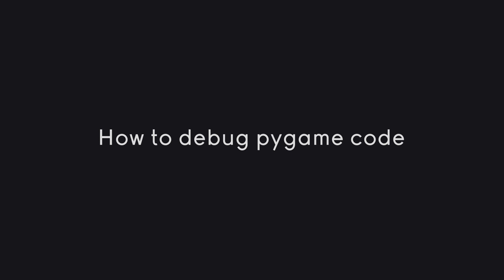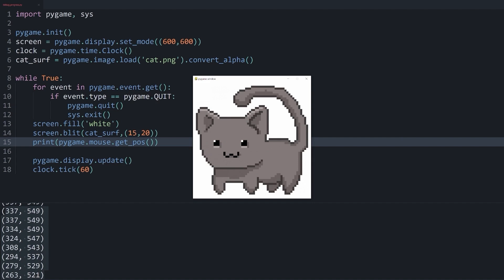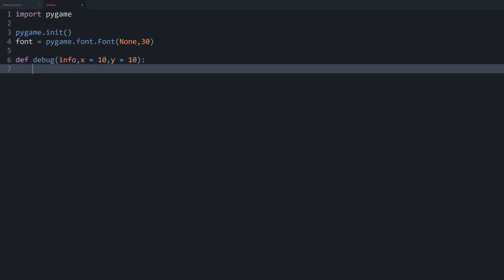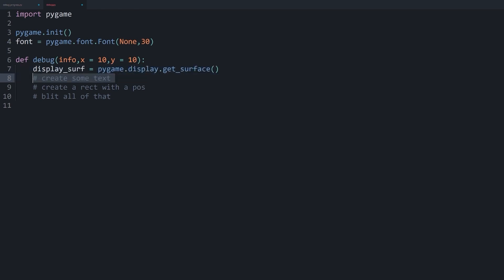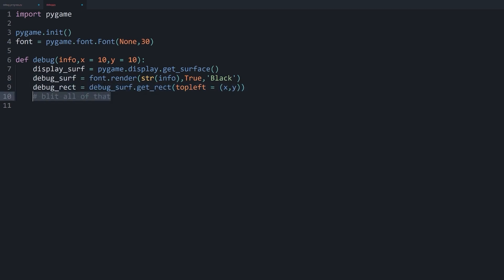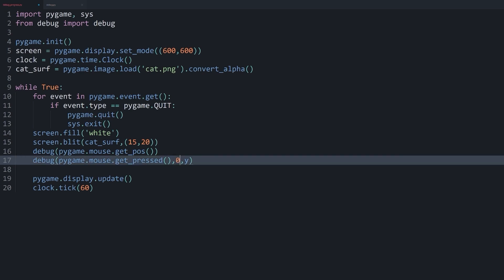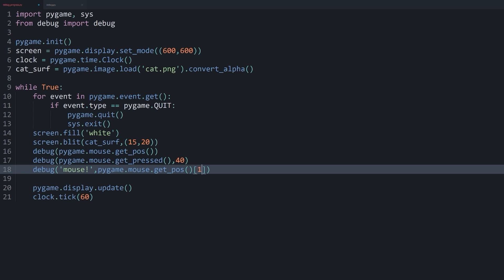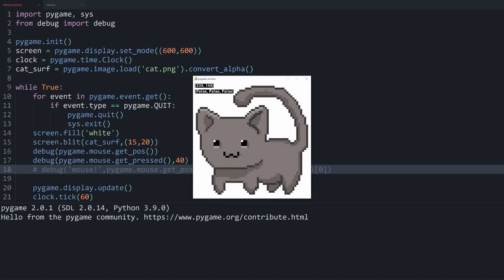Debugging in Pygame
How to access information in order to debug games. The major problem we have to overcome is that the game loop produces too much output if we use the if statement. This video goes through how to create a debug panel to access information, which makes debugging drastically easier.

(You also get lots of perks)